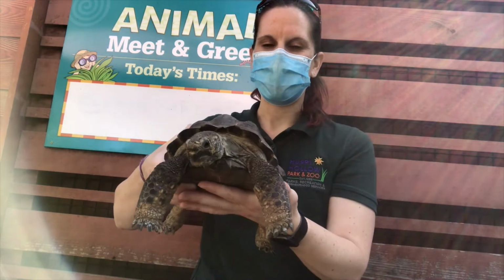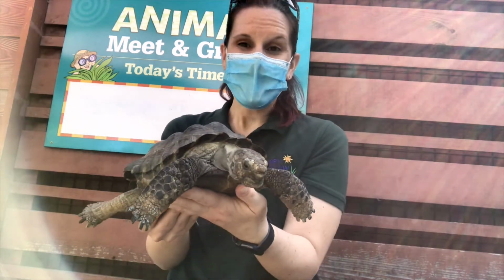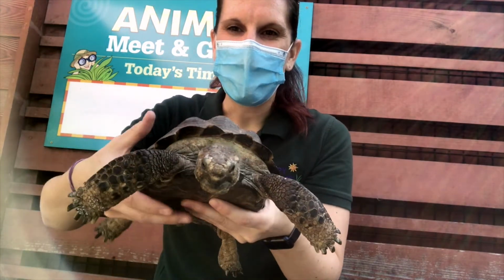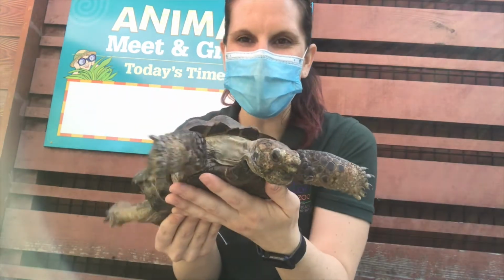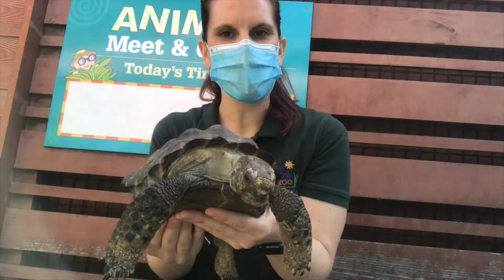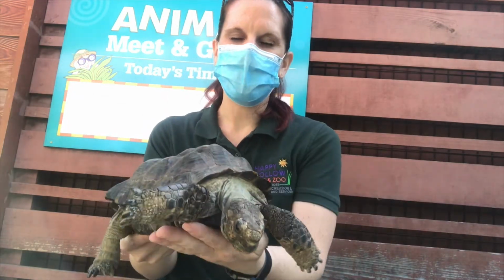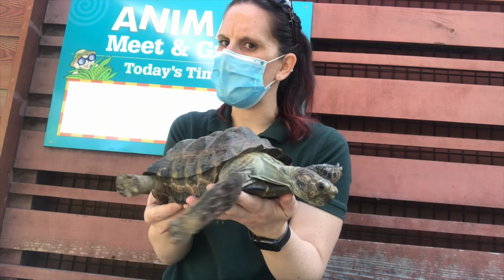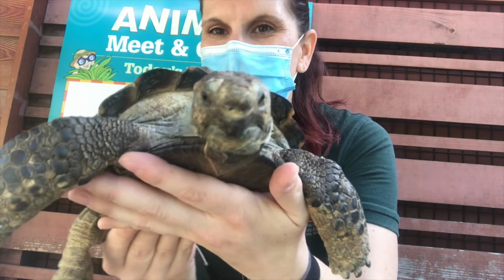WHD 2020: Happy Hollow 3 Desert Tortoise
Kaitlin, one of the knowledgable staff members at Happy Hollow introduces us to Tortolini, the California Desert Tortoise. We will learn about how Tortolini lives and what he likes to eat.